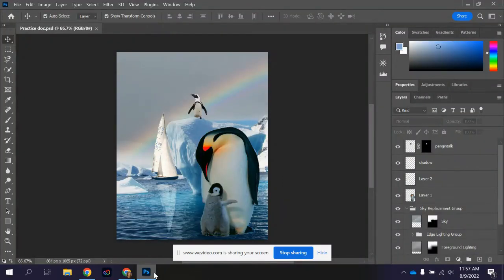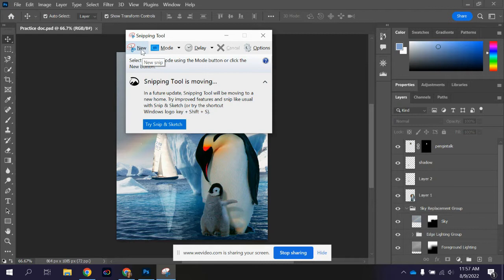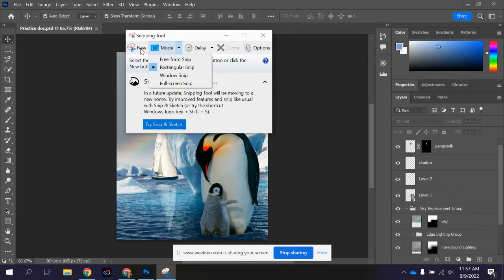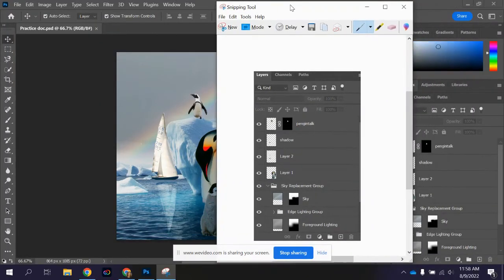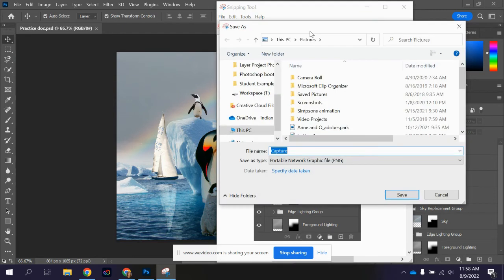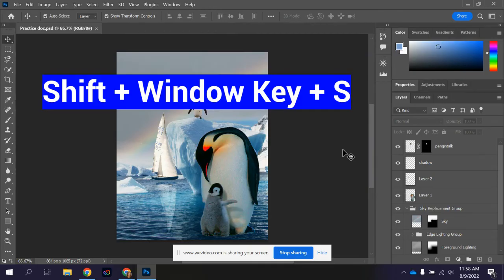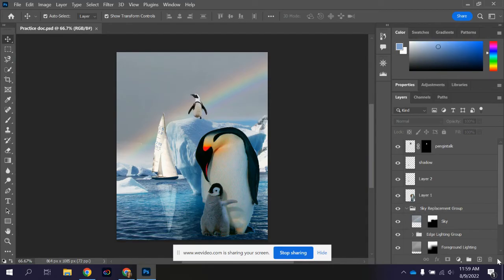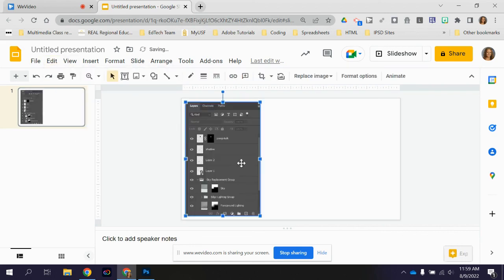Snipping Tool on a Windows PC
Here is how to use the snipping tool to take a screenshot of something you do not have an option to save on it's own.